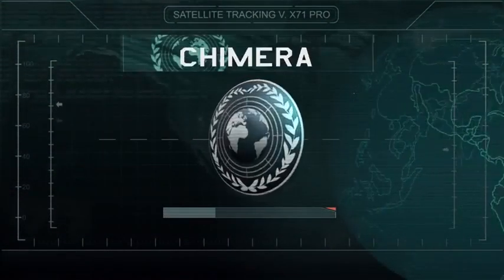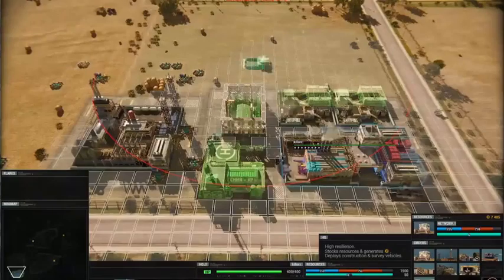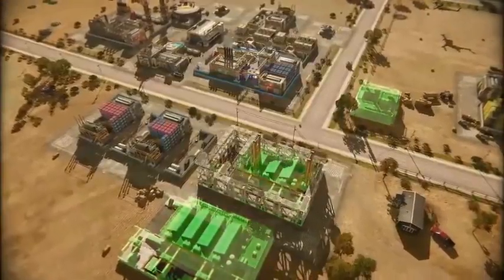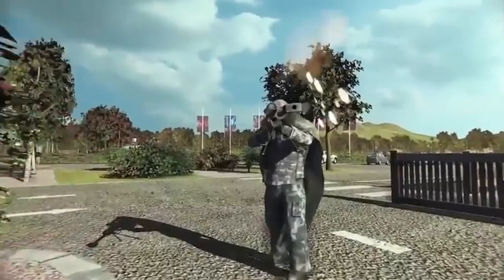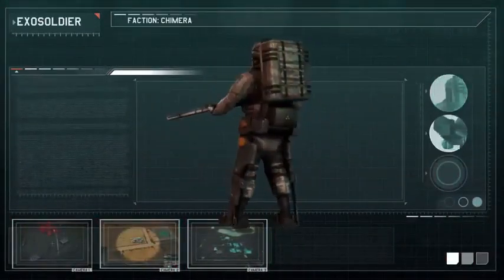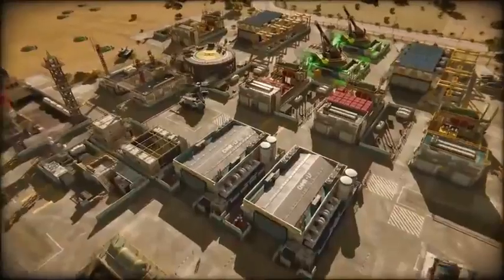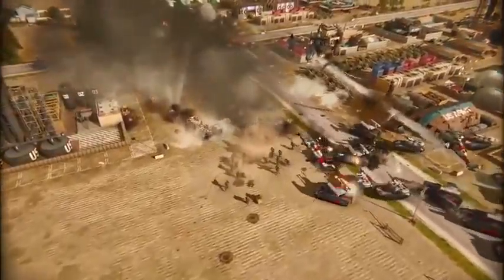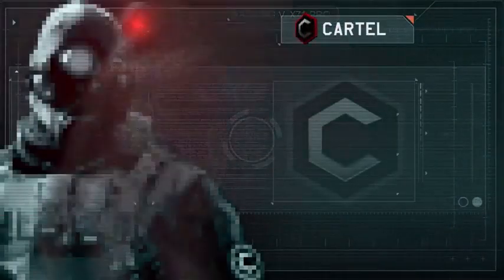Act of Aggression - Chimera Faction Gameplay Trailer [HD]